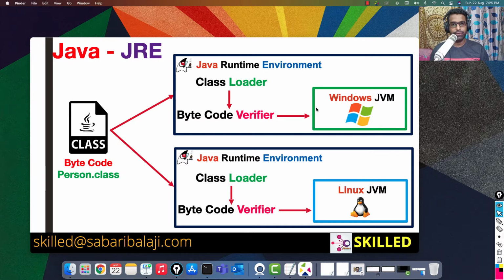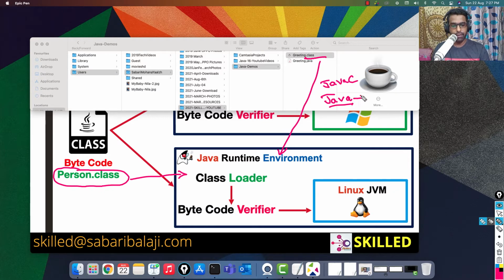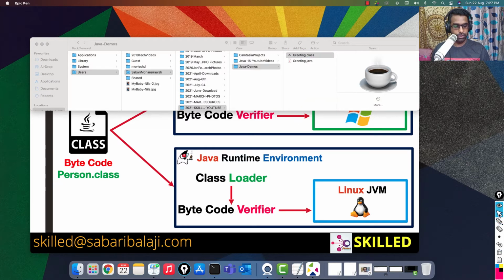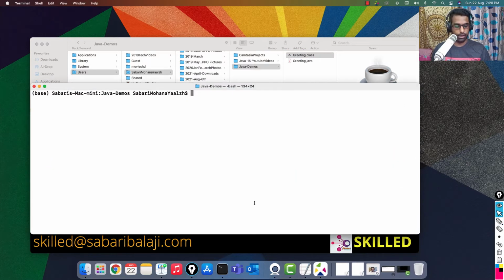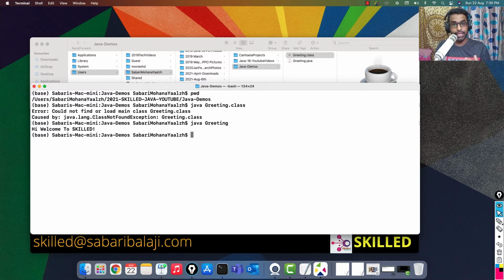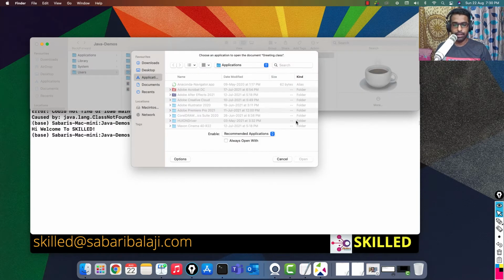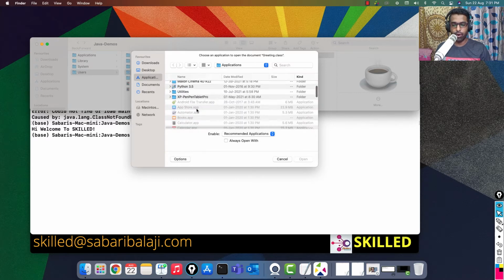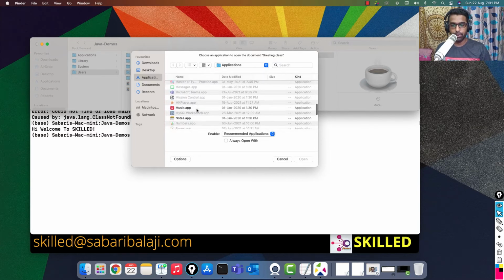Java-16-Training-What-Is-JRE-Explained(Part2)-DEMO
This video details what Java Runtime Environment is. How This JRE is used in the Running the Java Bytecode.What is inside the JVM.

Demonstration to understand the JRE workflow.